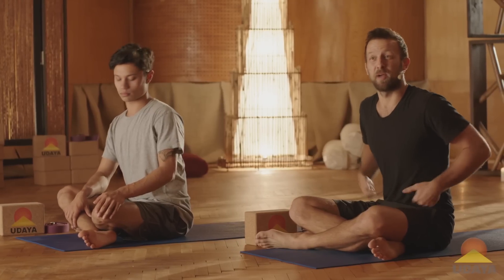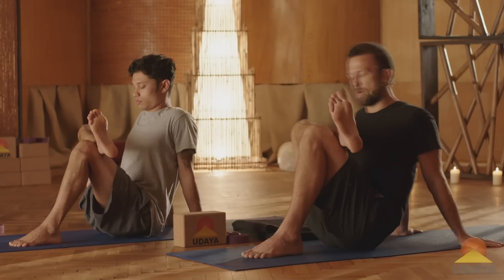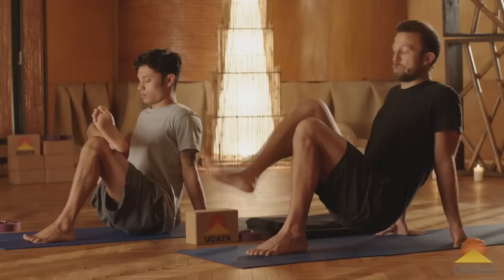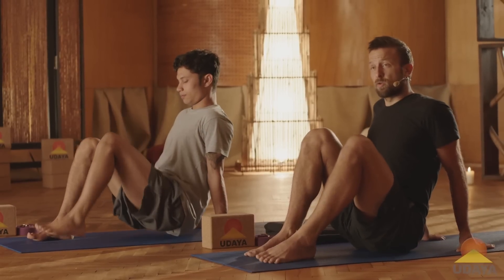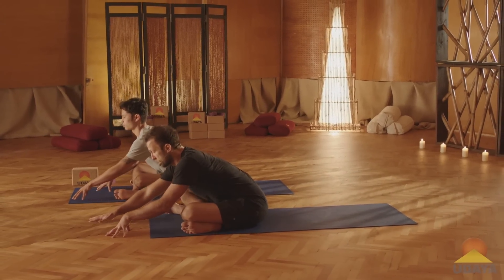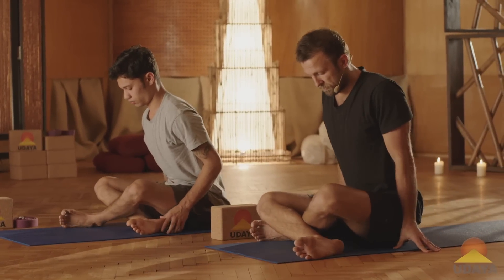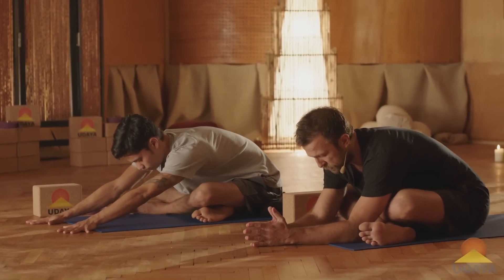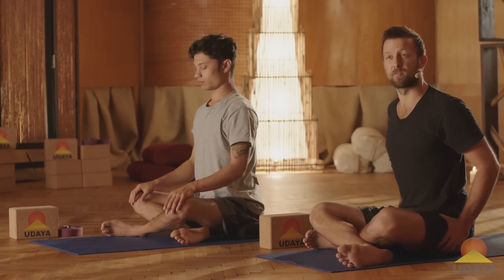Yogic Hip Stretches For Stress Relief